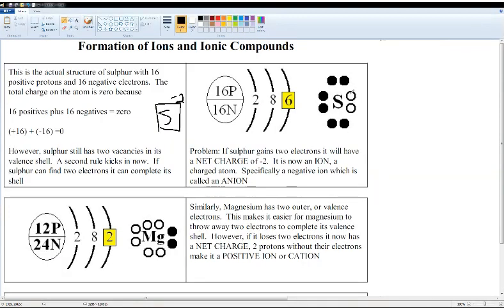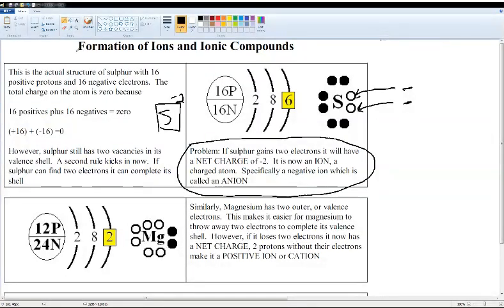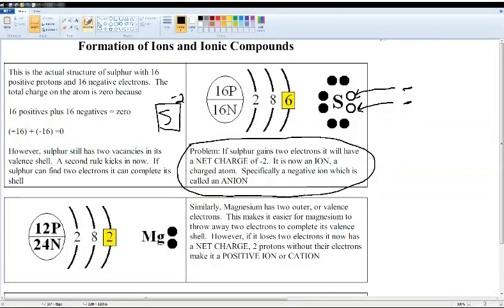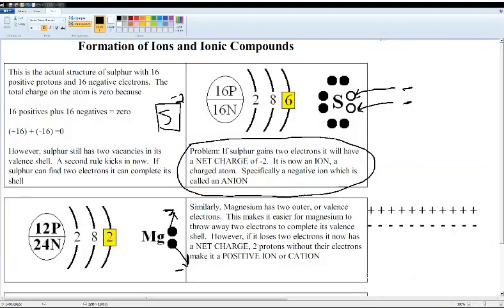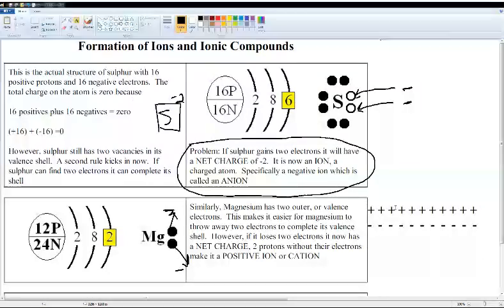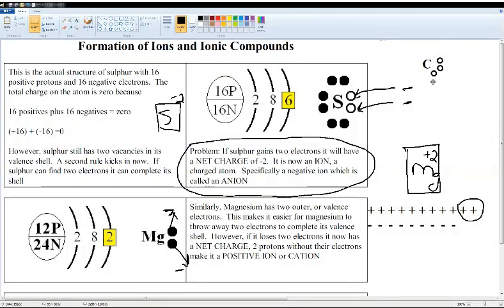Formation of Ions and Ionic Compounds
Grade 9 chemistry, and review for grad 10 chemistry